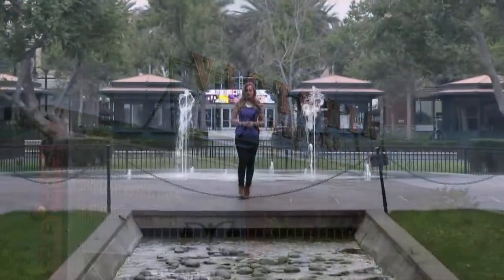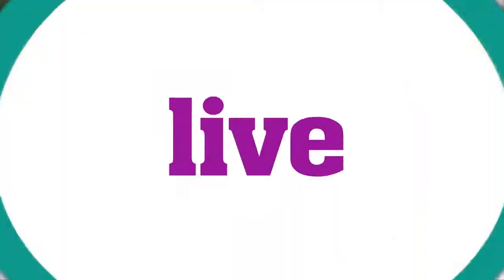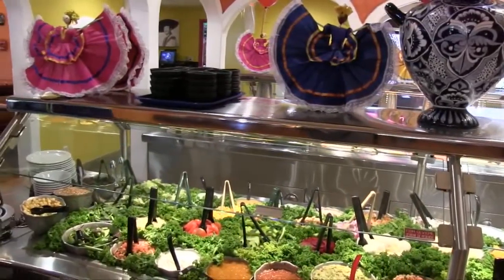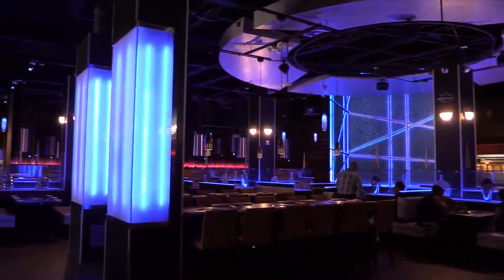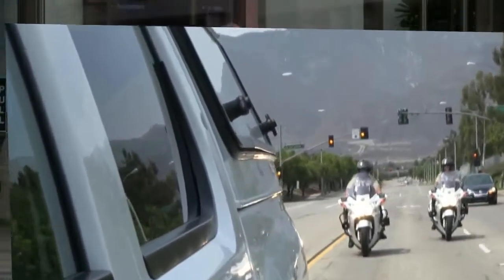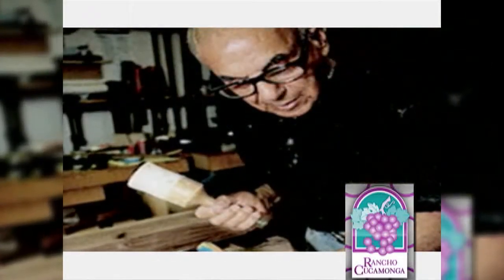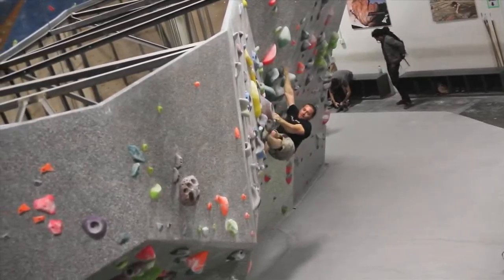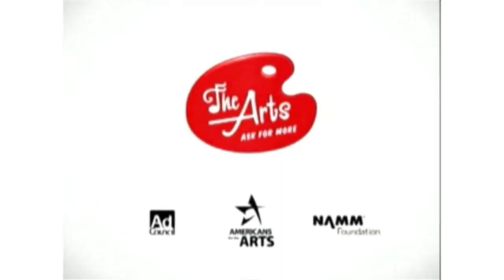RC Spotlight Episode 12